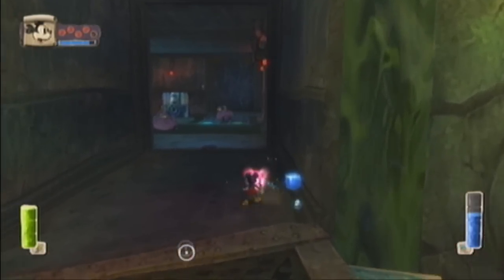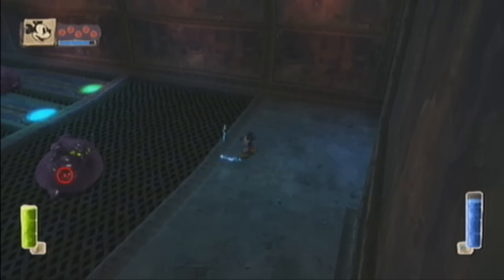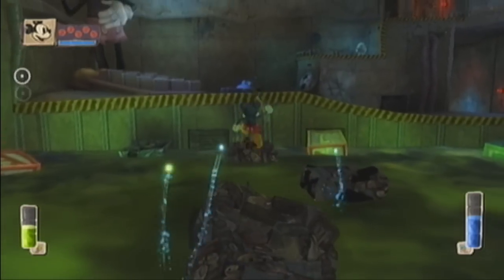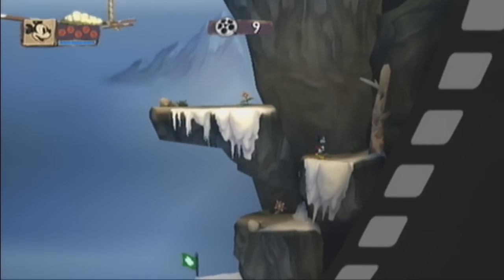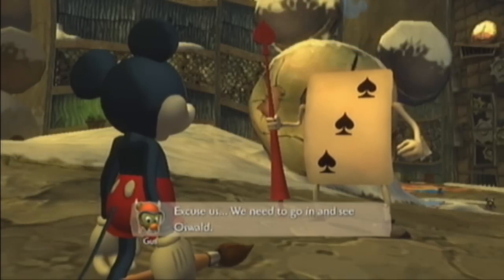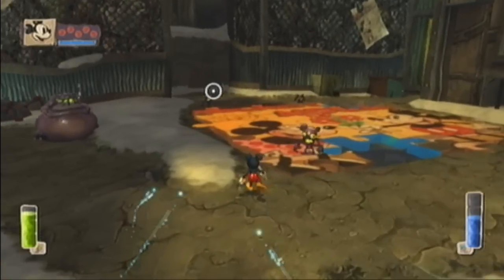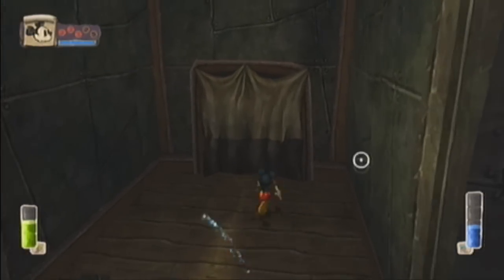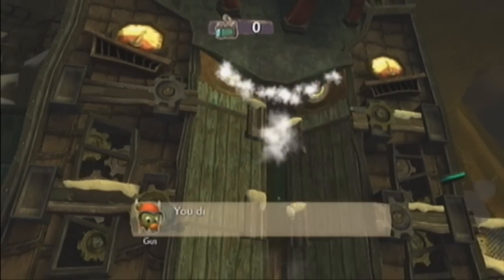epic mickey walkthrough - hero path - part 10 The Piles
We follow mickey on his "epic" journey to save a miserable place called Wasteland, which he messed up.

This is not a 100% walkthrough but I will show most of the collectibles. enjoy!